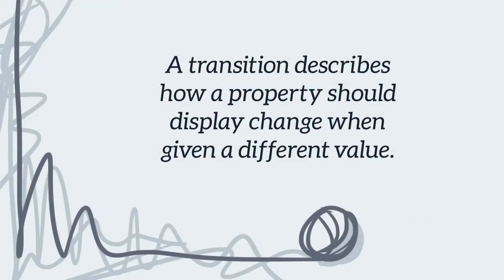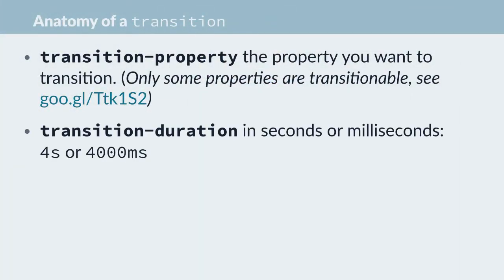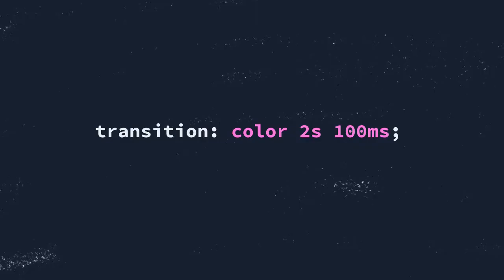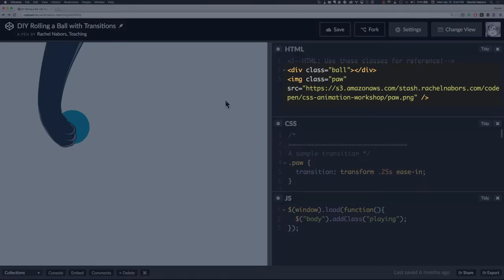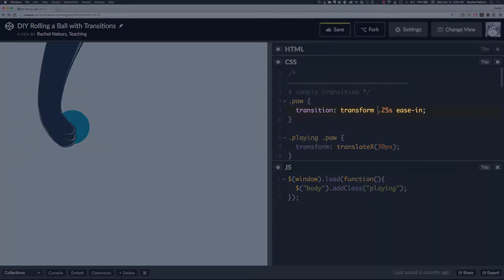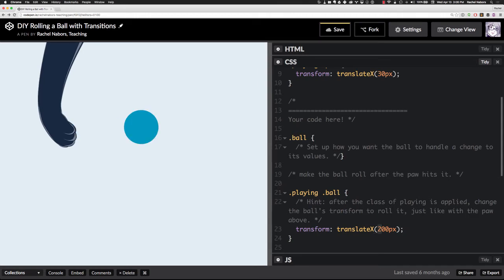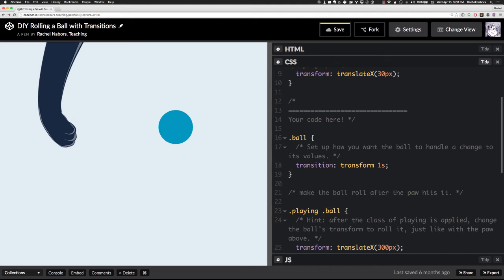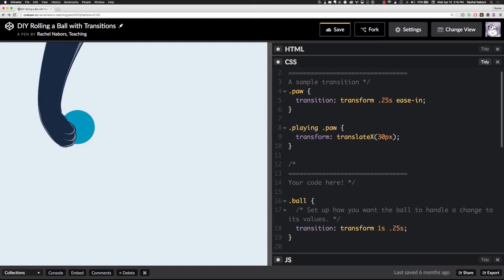CSS Animations and Transitions: 01 Transitions